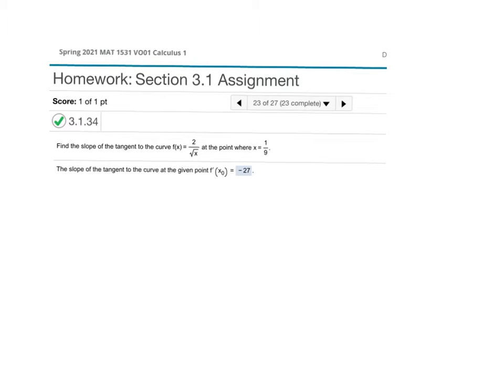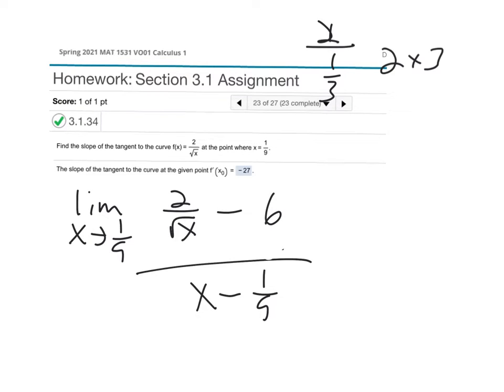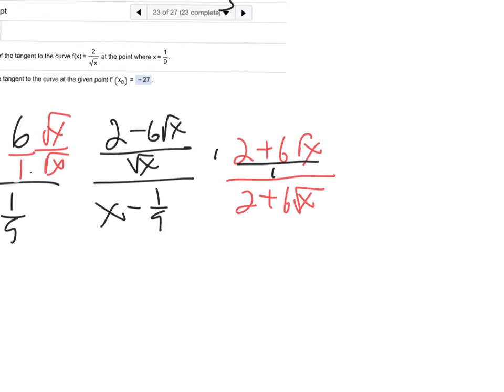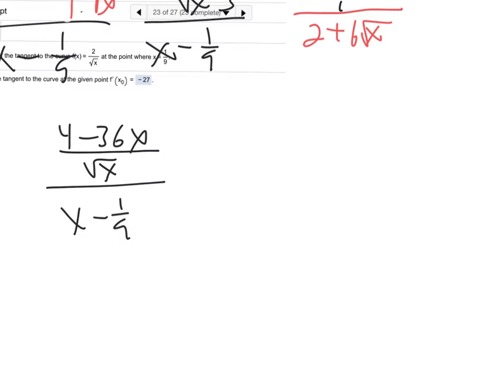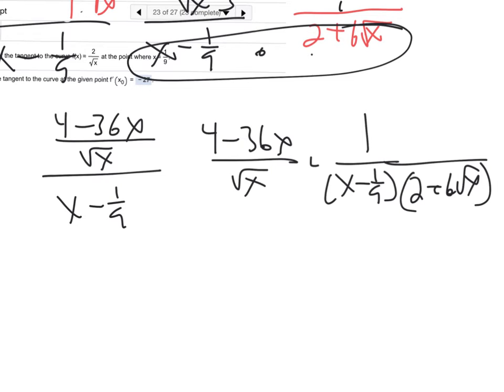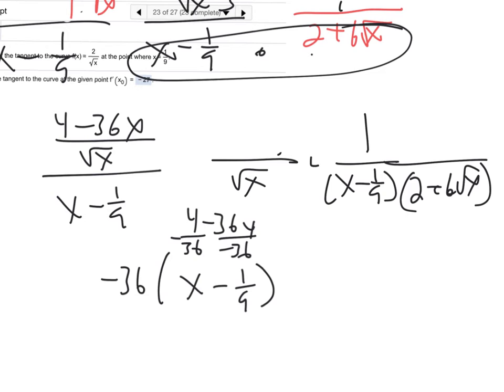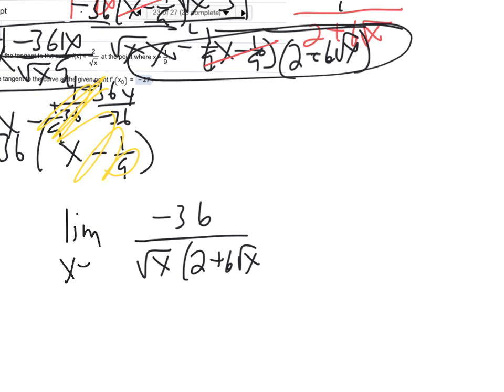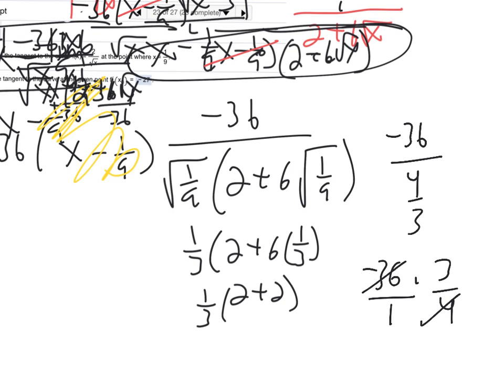MyLab sec 3.1 #23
Some help with a difficult limit